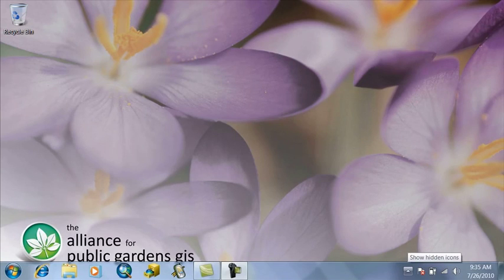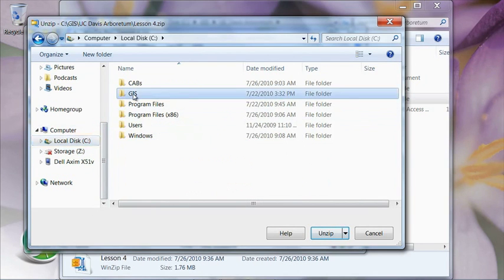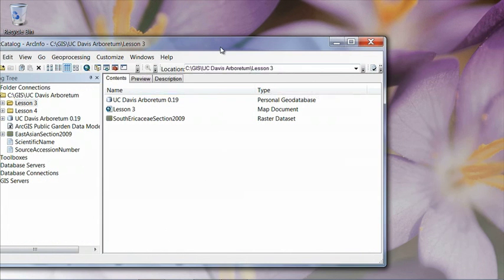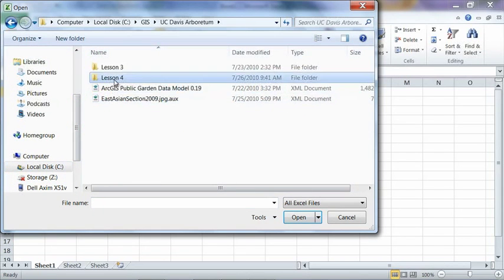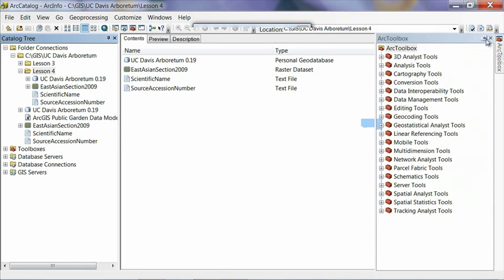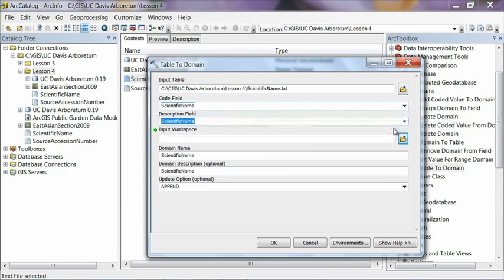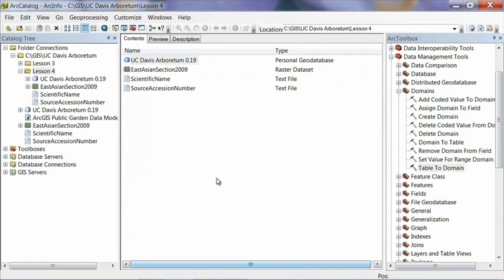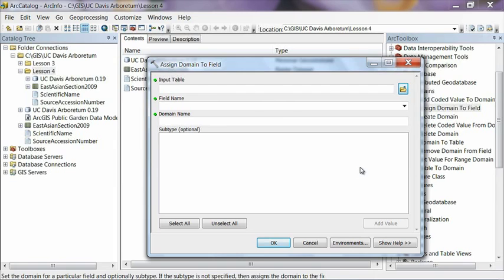Lesson 4 Preparing to Collect Field Data with the ArcGIS Public Garden Data Model